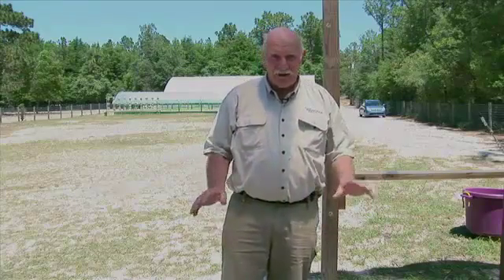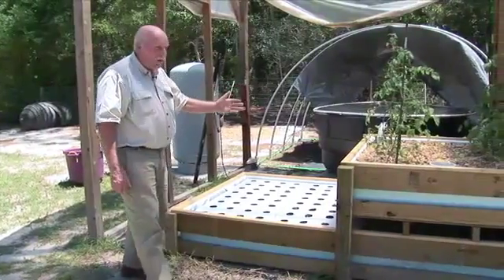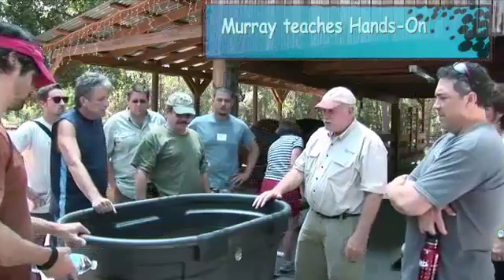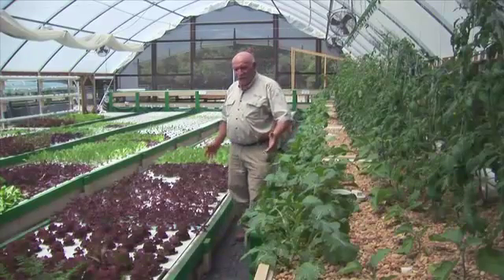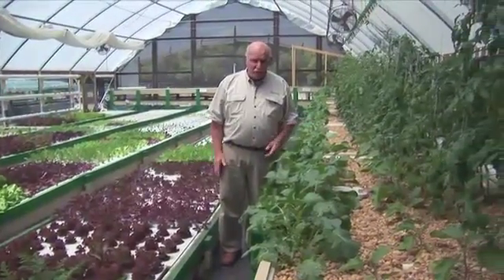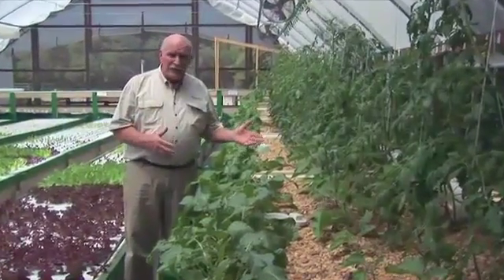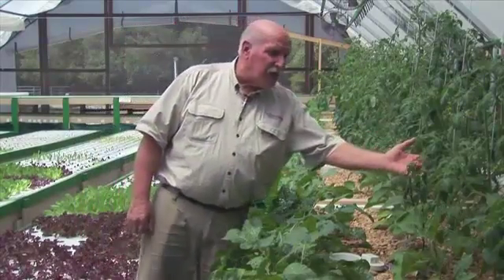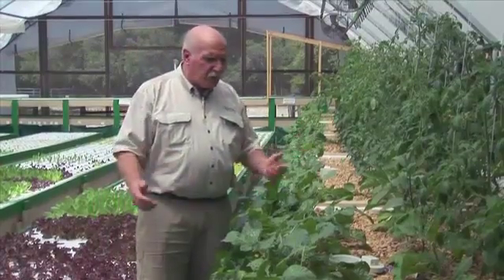Murray in the USA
Murray visits the USA teaching Commercial Aquaponics The integration of media and raft technologies provides better plant nutrient availability for your "Home" or "Aquaponics for Profit" system.